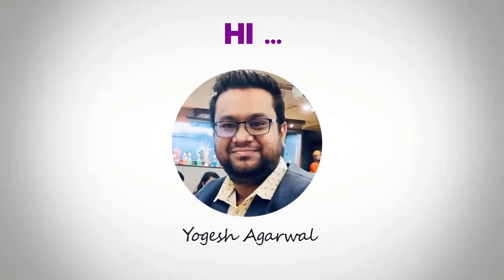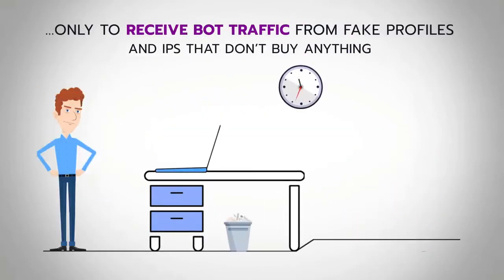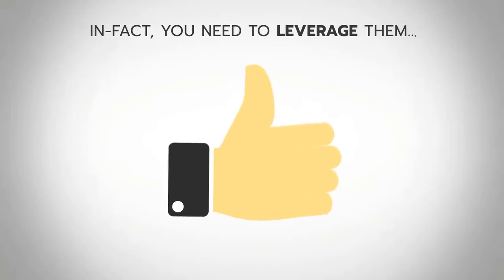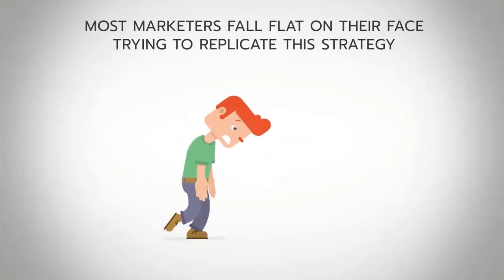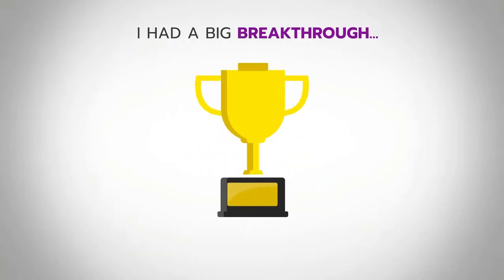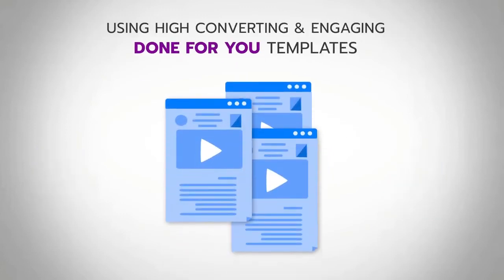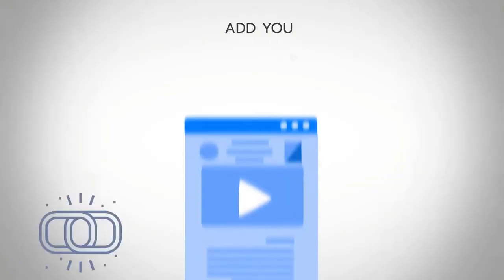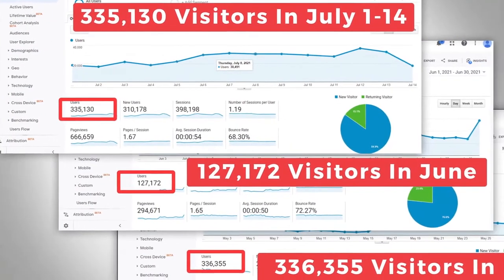Propel Stocks OTO - All 7 Upsell Links Below + Bonuses -Propel Stocks OTOs - VSL OTO4